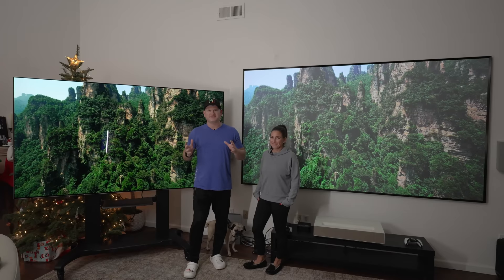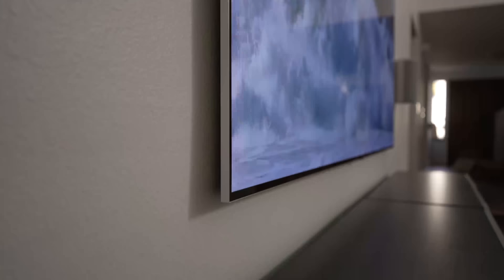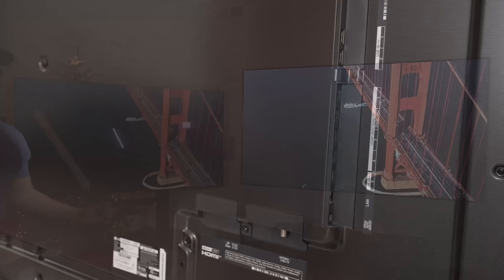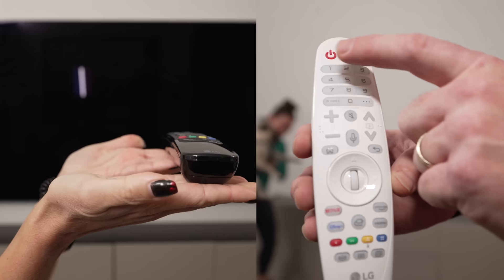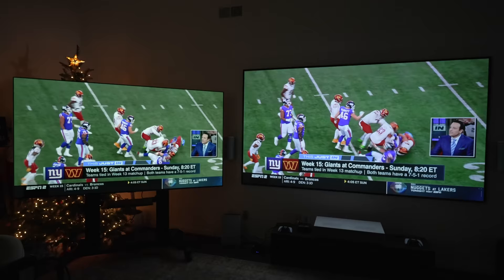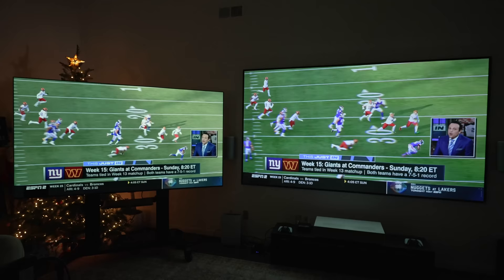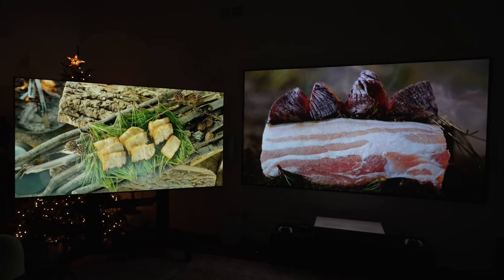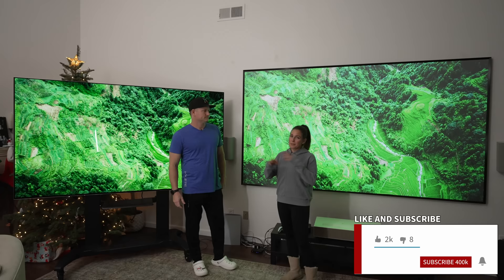Enormous 120" Laser TV vs 97" OLED TV - biggest yet!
to get 100 FREE BIDS on your first bid pack purchase!

LG G2 Gallery Series OLED TV - Amazon - Best Buy
LG CineBeam 915 Projector - Amazon - Best Buy

Sony A95K QD-OLED - Amazon - Best Buy
Samsung S95B - Amazon - Best Buy
Samsung QN800B 8k QLED TV - Amazon - Best Buy
LG C2 OLED - (all size) - Amazon - Best Buy
Sony X90K LED TV - Amazon - Best Buy
Sony A80K OLED TV - 2022 - Amazon - Best Buy
98" TCL XL Collection 98R754 QLED TV - Amazon - Best Buy

Sony TV Deals 🔥🔥🔥
Sony A90J Master Series OLED - Best Buy Amazon

Samsung TV Deals 🔥🔥🔥
Samsung QN90B QLED - Best Buy/Samsung Amazon
Samsung S95B QD-OLED - Amazon - Best Buy
Samsung The Frame 2022 - Amazon - Best Buy

Sound Bars 💪💪💪
Sonos ARC - Amazon Best Buy
Sony HT-A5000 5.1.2 Sound Bar
Best Buy

Sony HT-A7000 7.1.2 Sound Bar
Best Buy

0:00  Laser vs OLED
1:08  Important Considerations
1:58 Physical differences
2:58 Installation differences
4:26 Reflection/light control
5:09 HDMI Connections
5:44 WebOS 22 vs older 6.0
7:25 Magic Remote Controls
7:54 Picture Quality Comparisons
10:05 Where the OLED crushes
10:28 Gaming Quality
11:40 Upscaling/Motion on UST vs OLED
12:32 HDR major differences
13:01 Downsides to 97" OLED
14:52 Downsides to 120" UST Laser TV
15:35 Case to get 120" UST
16:23 Case for 97" OLED
16:56 97" G2 at full brightness 🌞
17:23 Jen's final take